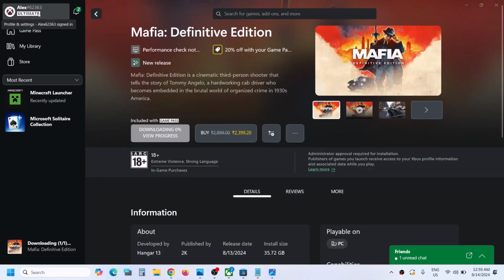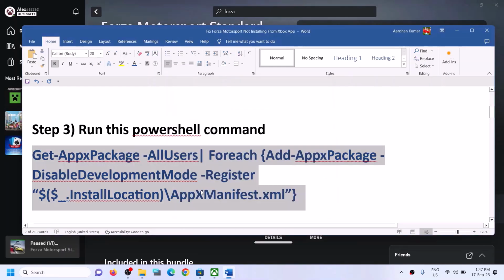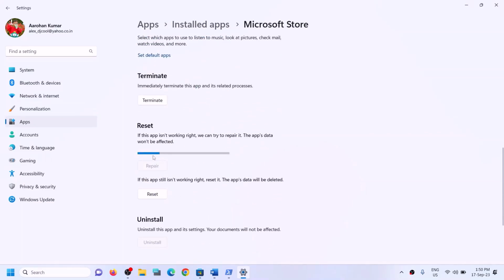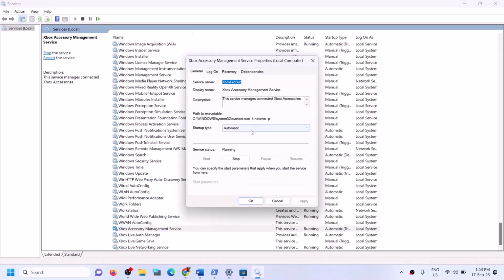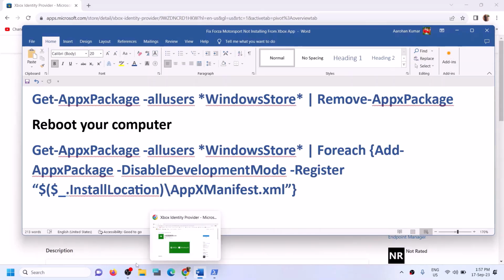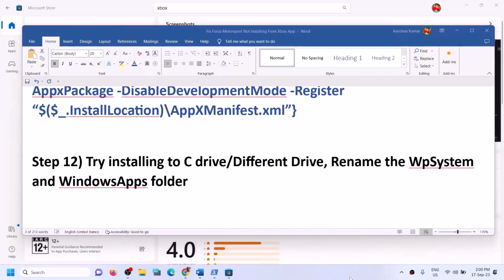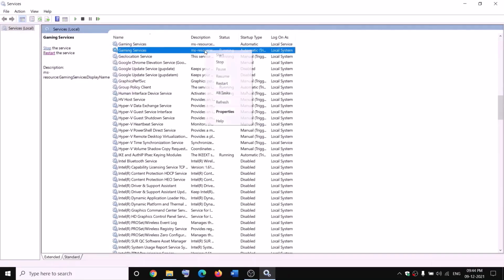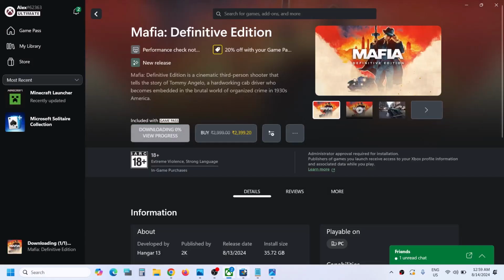Fix Mafia Definitive Edition Not Installing On Xbox App/Microsoft Store Windows 11/10 PC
Fix Mafia Definitive Edition Game Not Downloading/Installing/Updating On Microsoft Store/Xbox App On Windows 11/10 PC
C:\Users\Username\AppData\Local\Packages\Microsoft.WindowsStore_8wekyb3d8bbwe
Install Gaming service:
start ms-windows-store://pdp/?productid=9MWPM2CQNLHN
Step 8) Start all these services
IP Helper
Gaming services
Windows Update